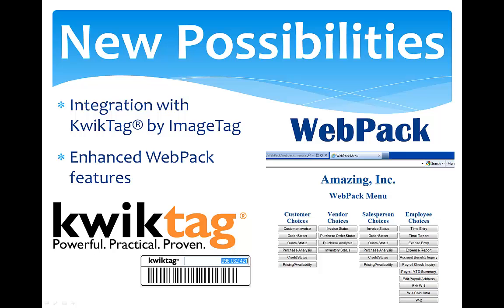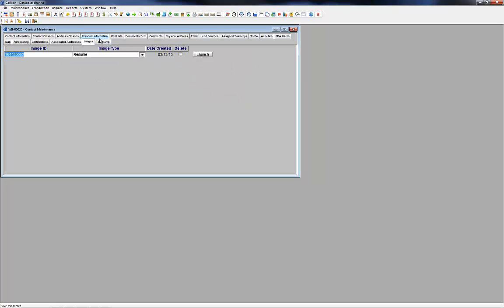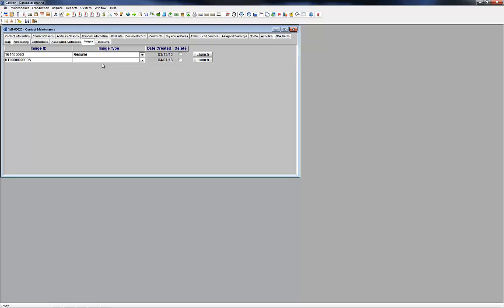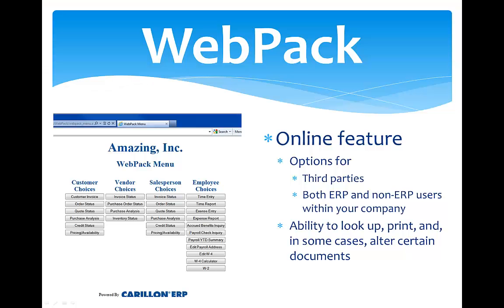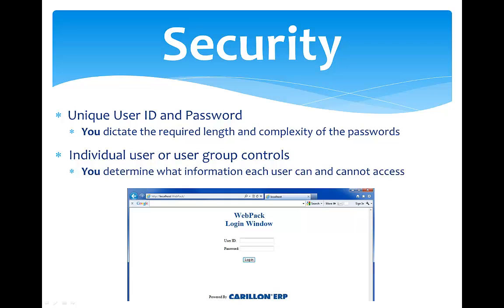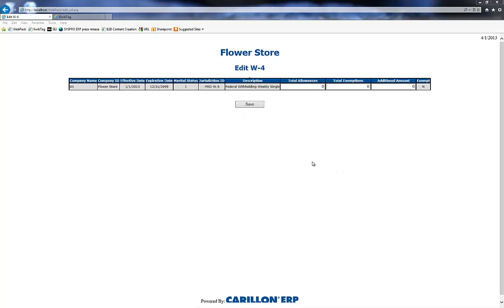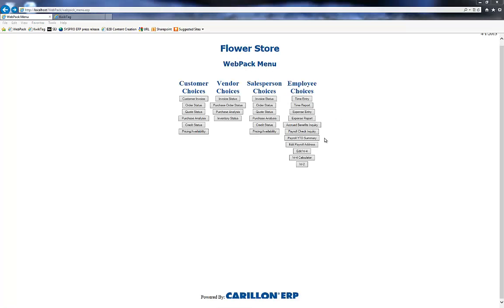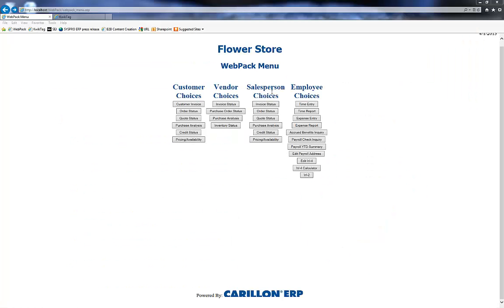Advanced HR & Accounting Features With Imaging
Carillon®  ERP's New Advanced HR & Accounting Features With Imaging Capabilities.